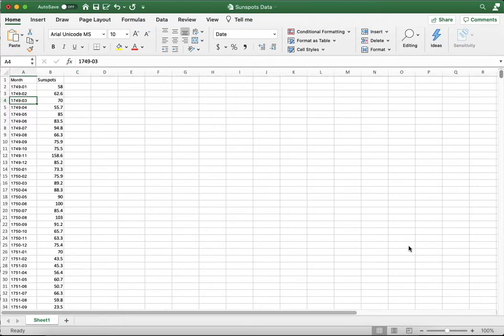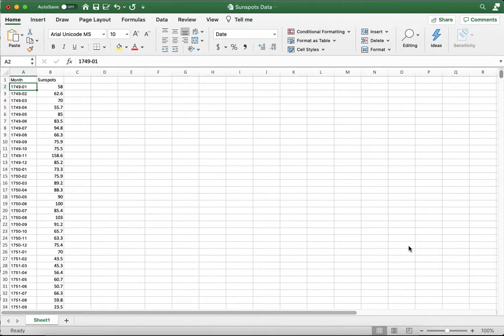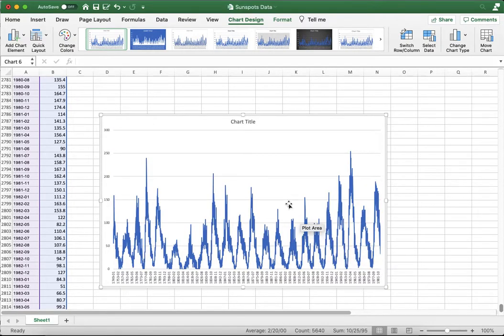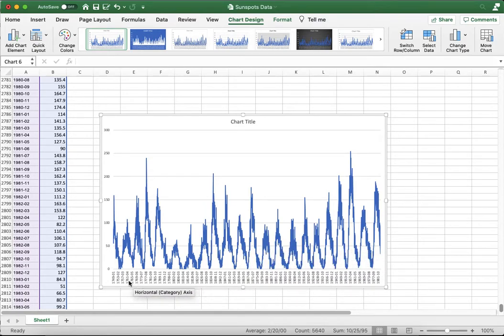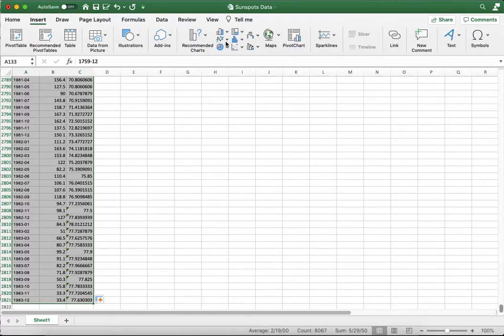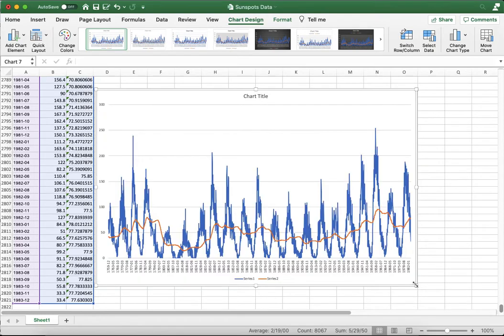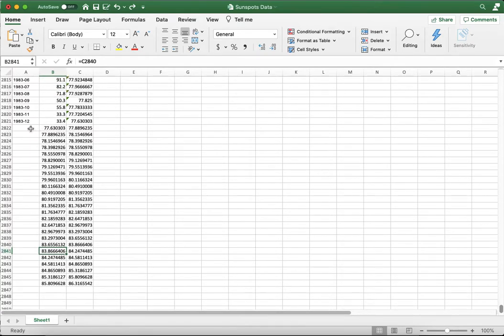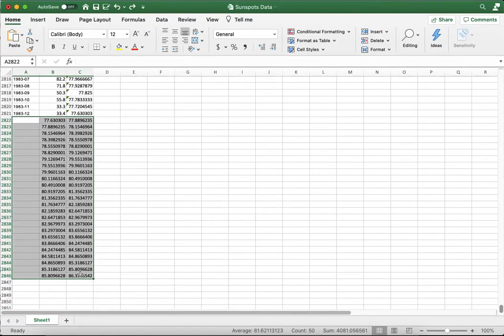How to Perform a Moving Average on Seasonal Time Series Data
This video shows you how to perform a moving average on time series data with strong seasonality. The article I reference in the beginning can be found on analystanswers.com.